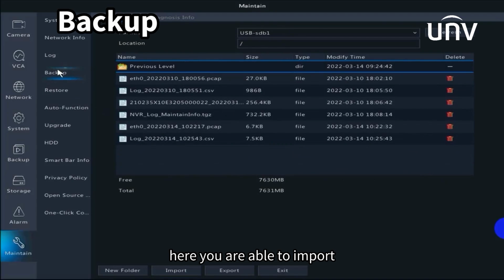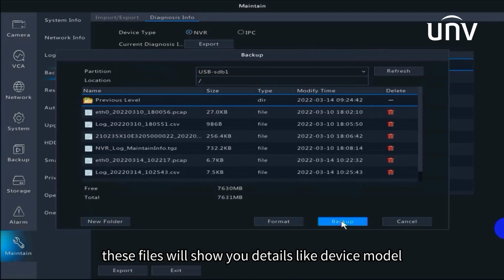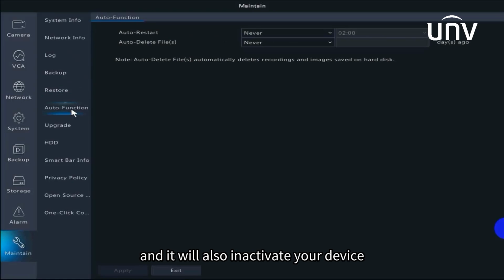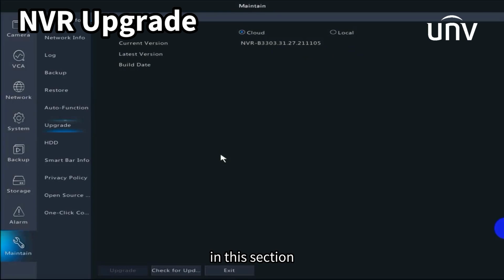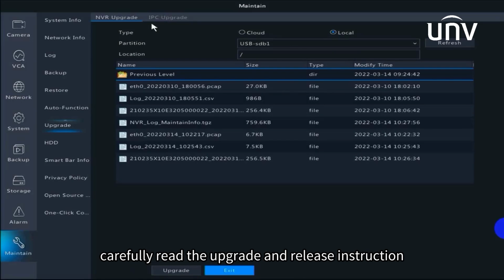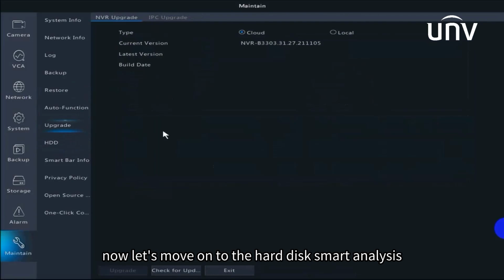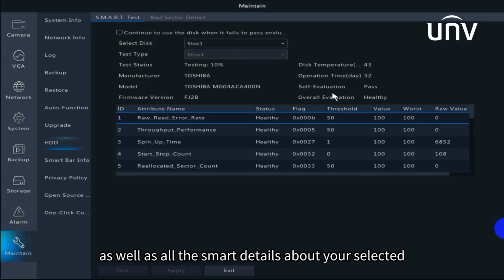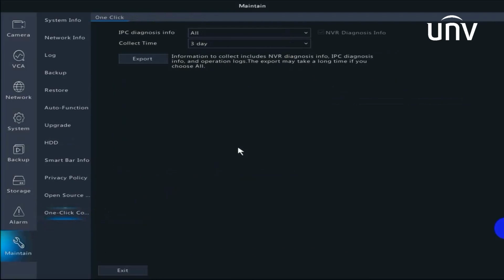【How to】NVR 11.2, maintenance part 2